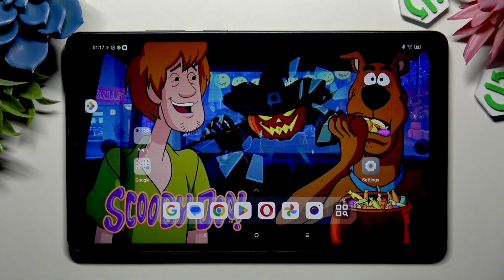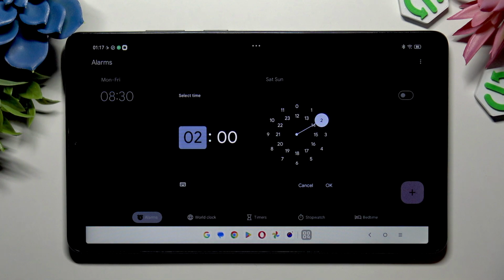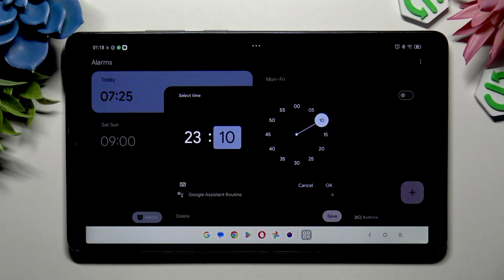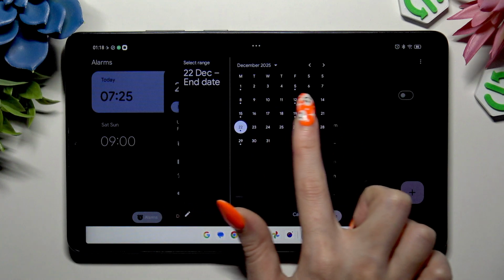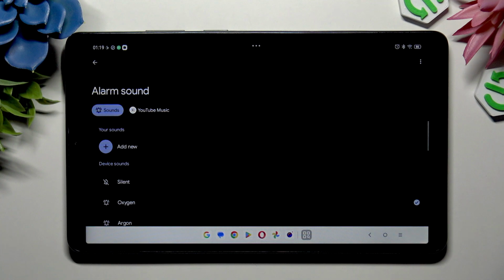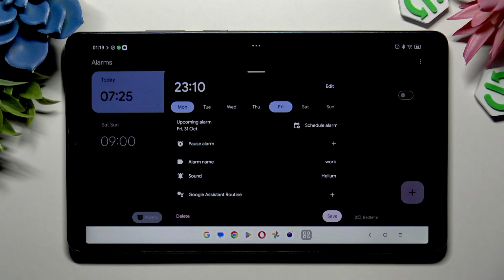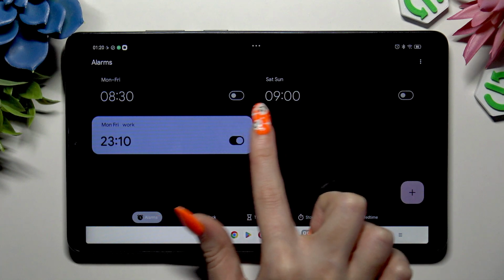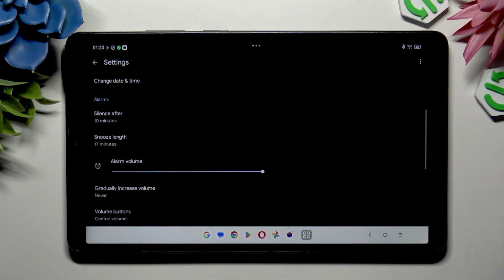LENOVO Tab One – How to Set Up Alarm Clock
Learn how to set up an alarm clock on your LENOVO Tab One with this easy step-by-step guide. In this video, you'll discover how to find the Clock app, create a new alarm, adjust the time, set specific days or dates, label your alarm, and choose your favorite alarm sound. We also show you how to connect your alarm with Google Assistant routines, turn alarms on or off, delete alarms, and access advanced alarm settings like snooze. Whether you want to wake up on time or set reminders for important events, this tutorial will help you customize alarms on your LENOVO Tab One quickly and efficiently. Perfect for new users or anyone looking to get the most out of their tablet's alarm features.

How to set up an alarm clock on LENOVO Tab One?
How to change alarm sound and label on LENOVO Tab One?
Where are advanced alarm settings on LENOVO Tab One?

0:00 Introduction
0:08 Open Clock app
0:22 Create a new alarm
0:32 Set alarm time
0:49 Adjust alarm details
1:09 Schedule alarm for days or dates
1:28 Exclude specific dates
1:52 Label your alarm
2:05 Choose alarm sound
2:41 Add to Google Assistant routine
3:01 Save alarm settings
3:14 Turn alarm on or off
3:20 Delete alarm
3:30 Access alarm settings and snooze options